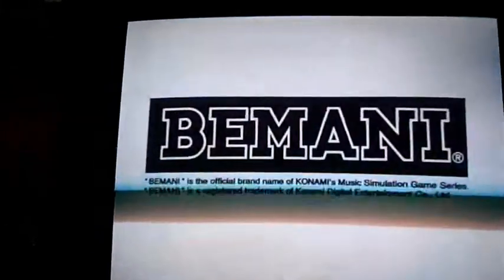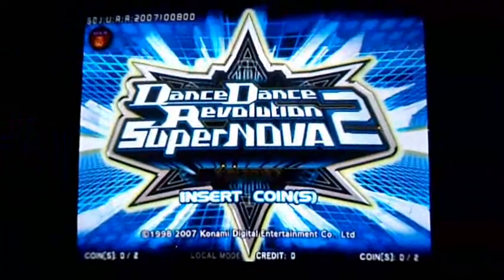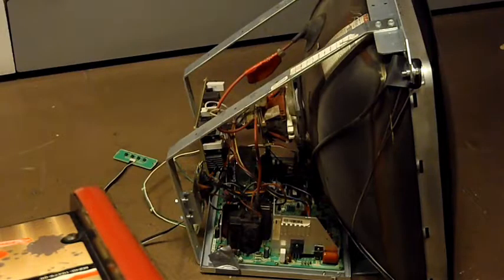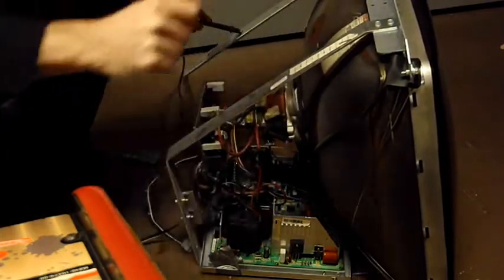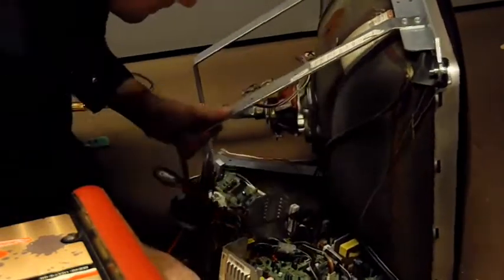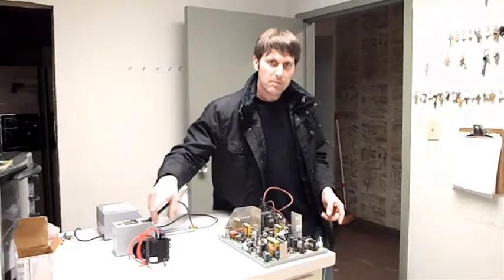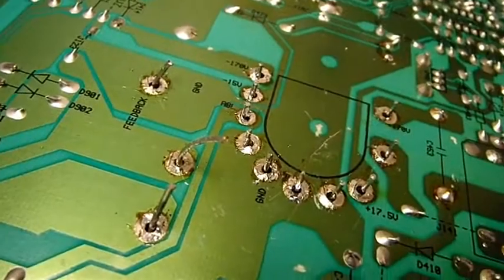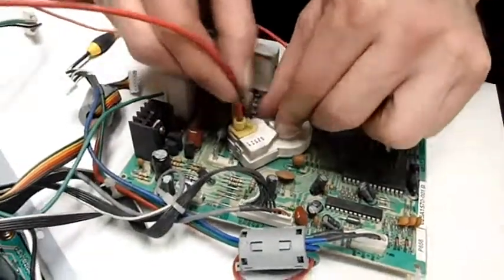Changing the flyback in the DDR supernova 2